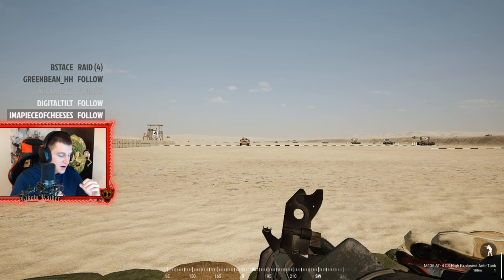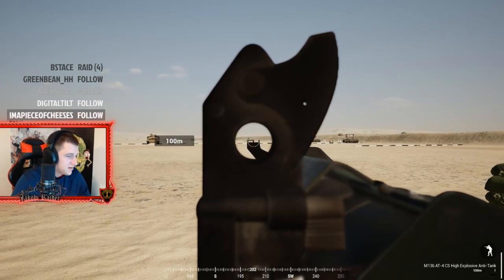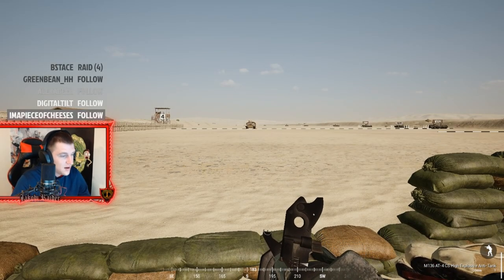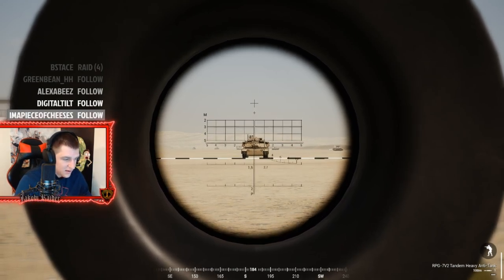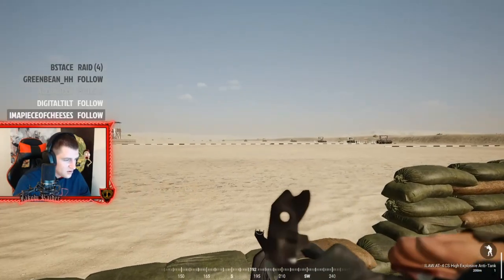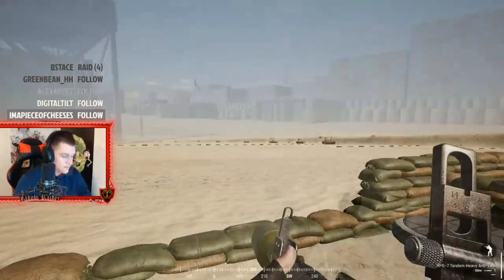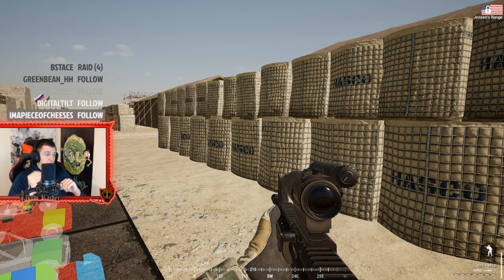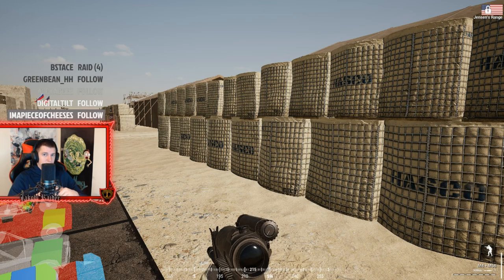Basic HAT Tutorial (Heavy Anti-Tank)(Squad)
Basic HAT Tutorial (Heavy Anti-Tank)
Looking to help new and old players who haven't used the HAT kit very much! Hope this video helps you and I Hope you all enjoy it!